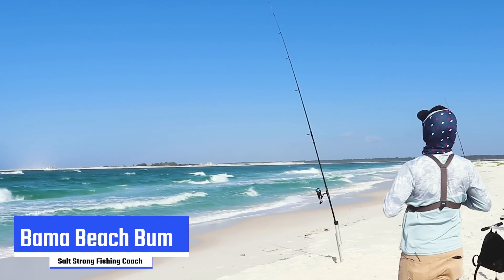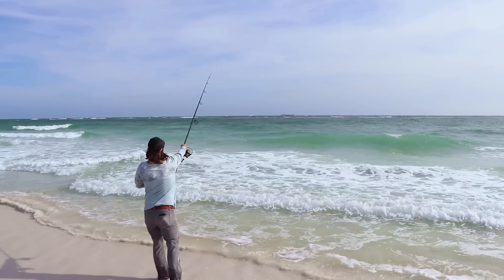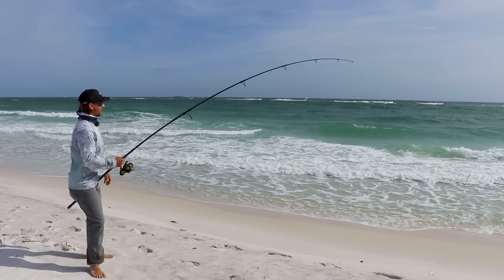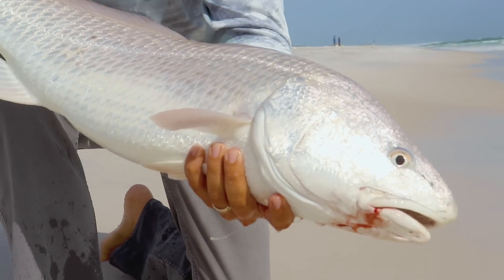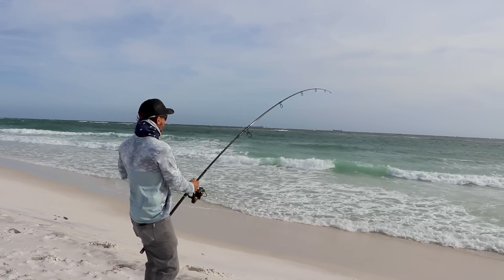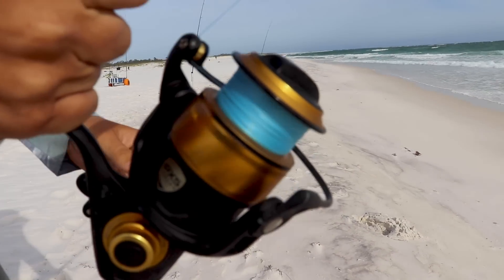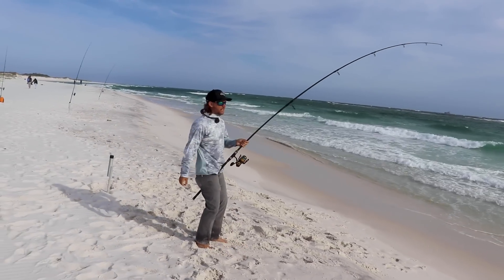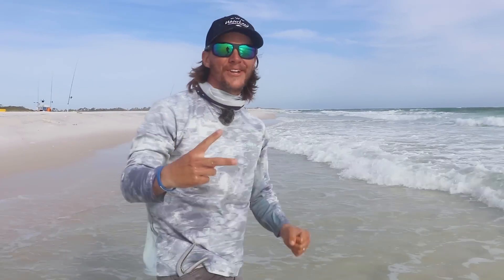Pro Tips On How To Catch Beach Redfish with Bama Beach Bum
Can’t miss Pro Tips to catching beach redfish with THE Bama Beach Bum!!!

The Beach Fishing Mastery Course is flat-out INSANE!

You’ve got to see this!!

If you want to check out the tackle mentioned in this video, you can find it all in our Fishing Tips blog

This is just a small piece from a HUGE course that is packed to the brim with beach fishing tips and secrets.

You won’t ever have to accept getting skunked on the beach again.

This course is available TOMORROW (5/31)!!!

Want to start catching MORE fish in LESS time?